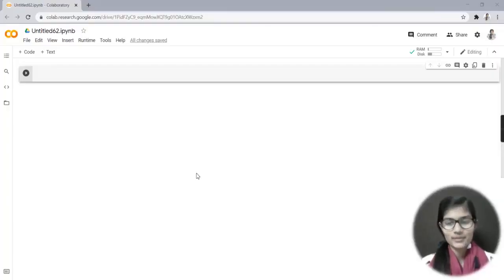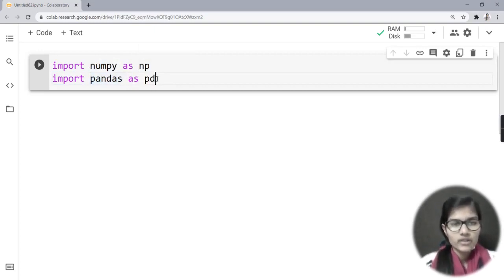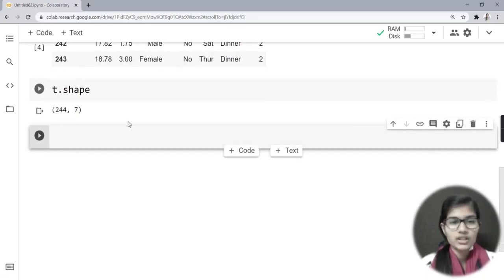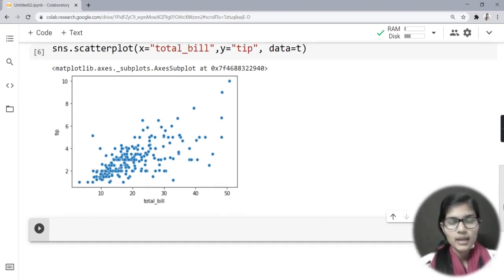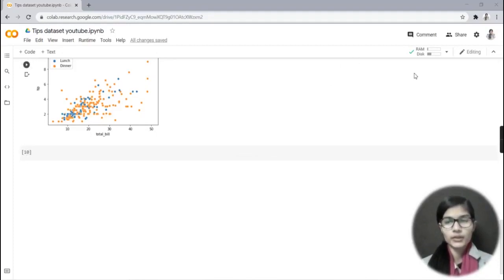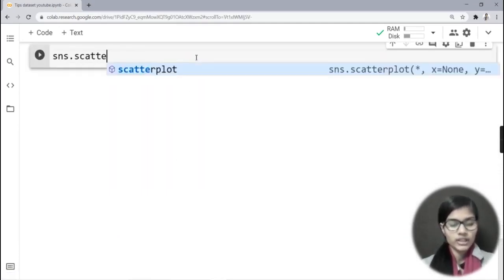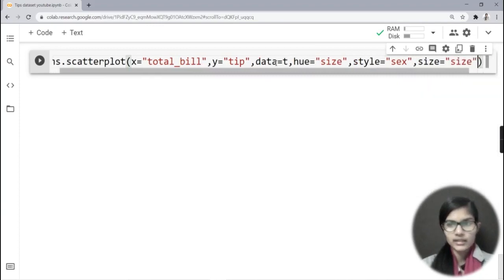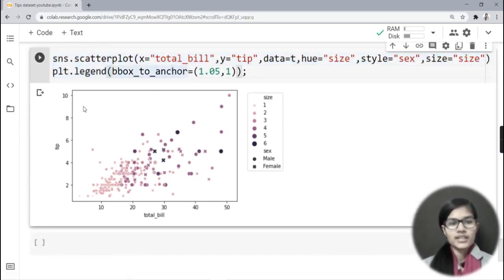COMPLETE SEABORN Library in 3 HOURS | Python Libraries full course | Shambhavi Gupta | Compilation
Hey everyone, This is the compilation of my seaborn series videos, This aim to give you full overview about seaborn in a single lecture. Hope y'all like it

seaborn tutorial
seaborn python
python seaborn tutorial
Seaborn
python libraries
python libraries for data science
python library tutorial
plotly
plotly dash
plotly dash tutorial
matplotlib python
matplotlib tutorial
numpy tutorial
numpy python
pandas in python
pandas library python
fun with data science